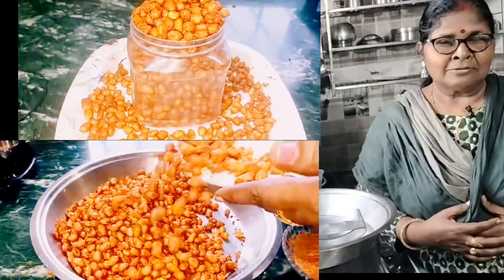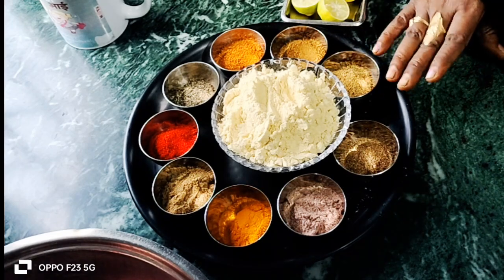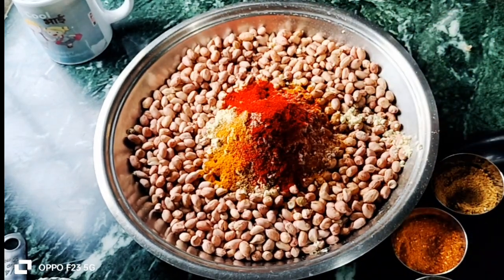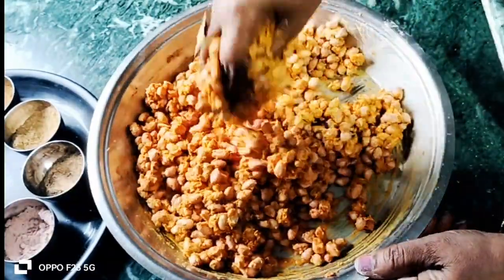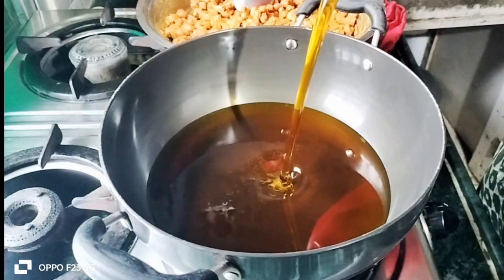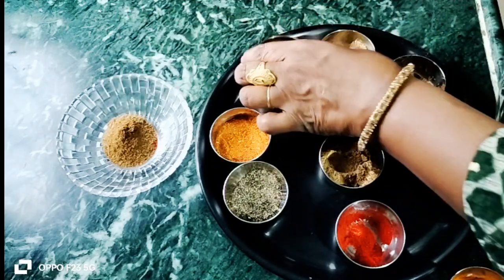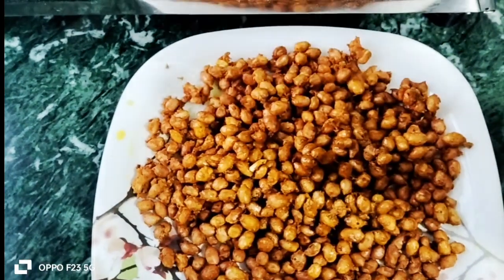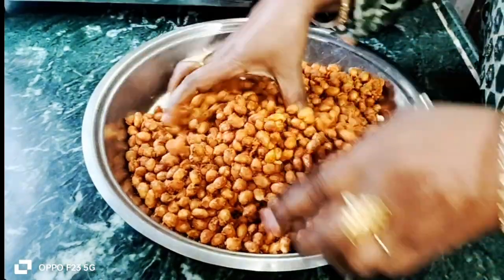मिलावट से दूर रहिए घर पर बनाएं मूंगफली मसाला पकोड़ा एकदम आसान ठीक है तो देर किस बात की ट्राई करें